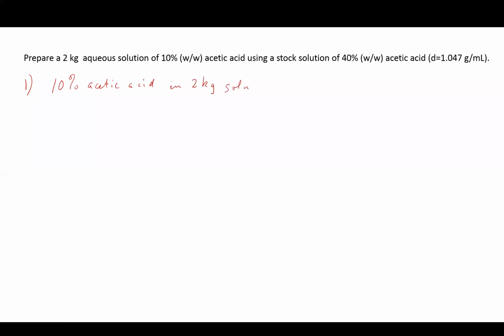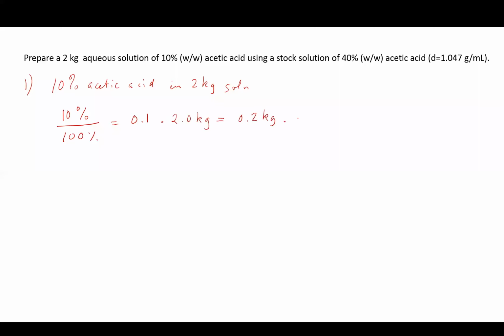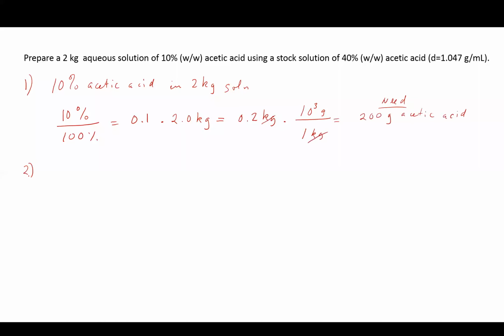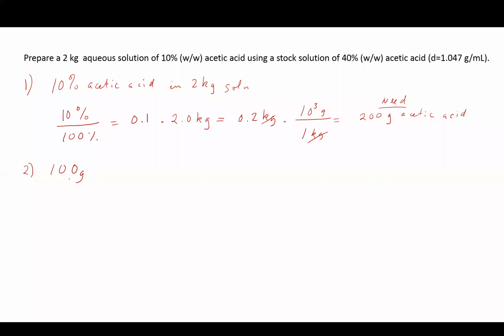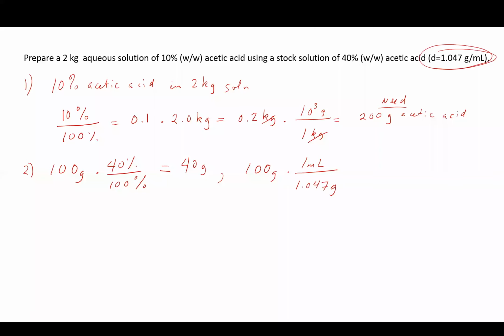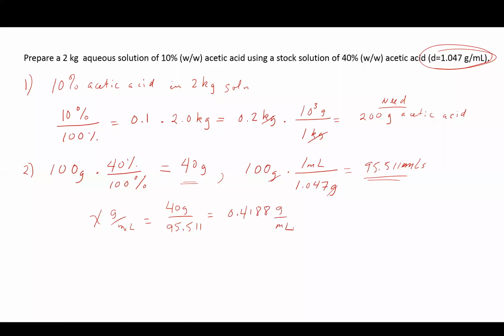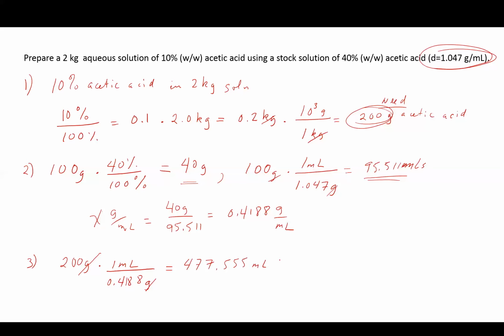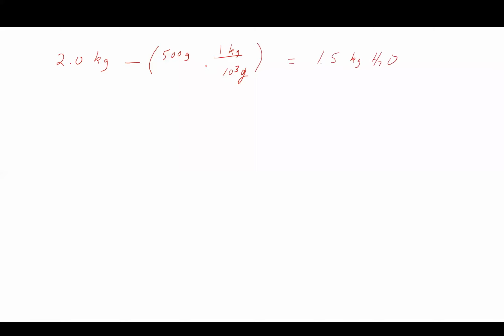Q3 q2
This is a problem like question 2 from Quiz 3.